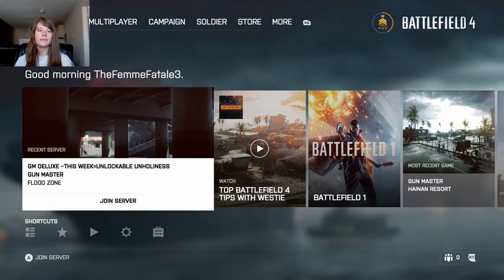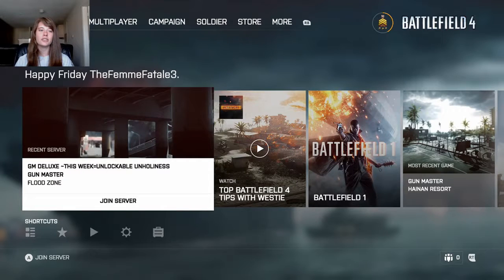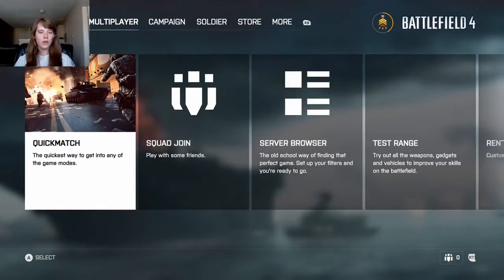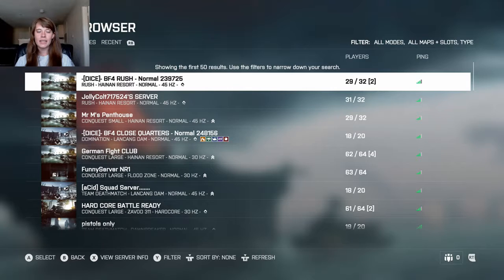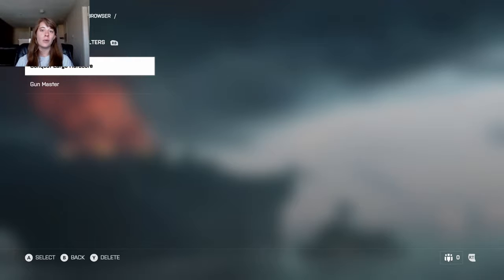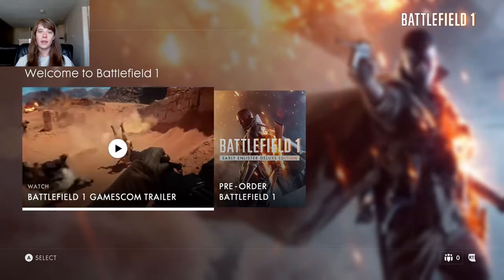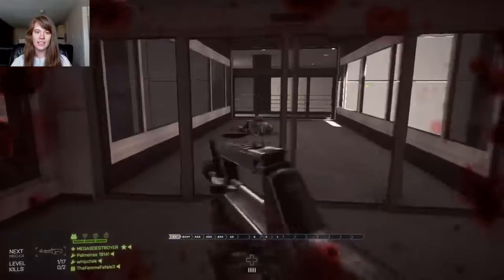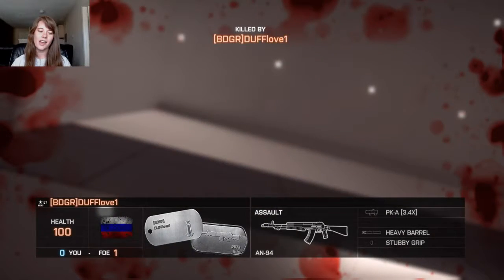Battlefield Update:Battlfield 4 and 1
0.00 Battlefield 4 New Interface
5:13 Overview of Battlefield 1
10:50 Game Commentary for Gun Master

Battlefield 4 recently had some updates with how the main screen looks. I went over some of the differences, likes, and dislikes. Also, I have been wanting to make a video from what I found out about Battlefield 1 so I decided to do that as well with a background of me playing Gun Master. Hope you enjoy!

Release for Battlefield 1 Open Beta: Wed., August 31st, 2016
Release for Battlefield 1: October 21st, 2016